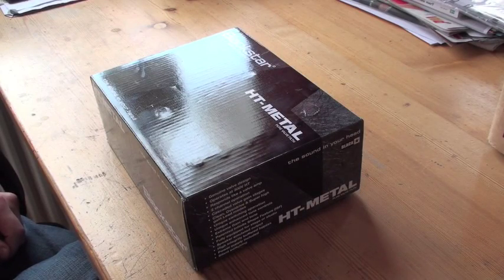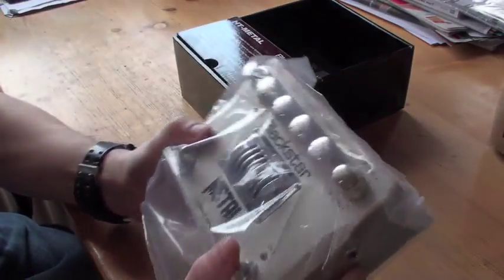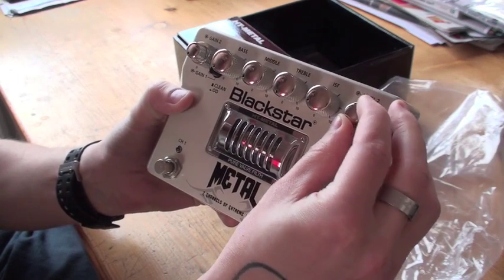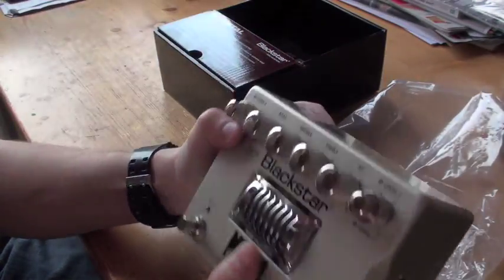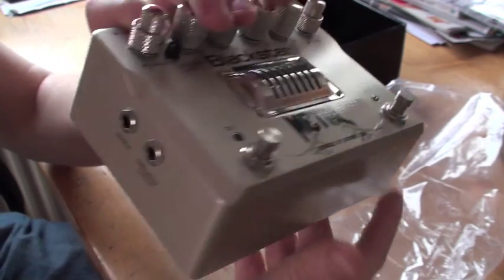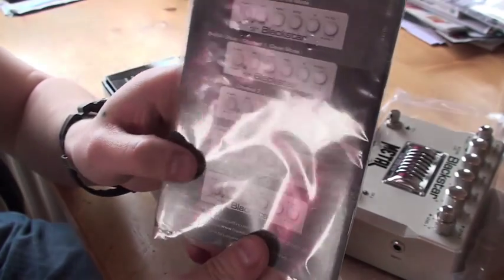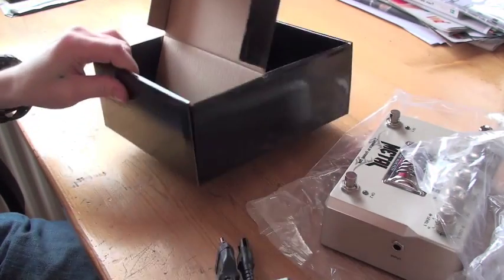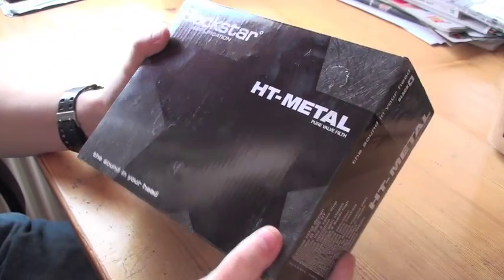Blackstar HT Metal - Unboxing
This is the unboxing off my new pedal, Blackstar HT-Metal, its an awesome pedal with an ECC83 tube in it..